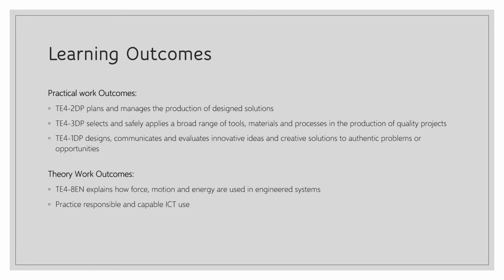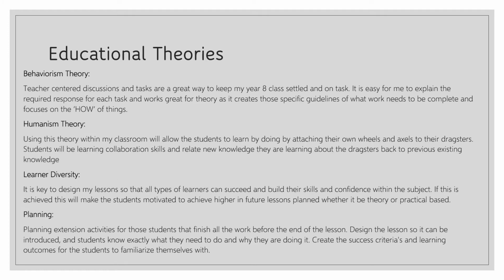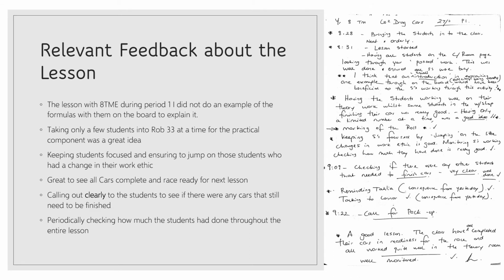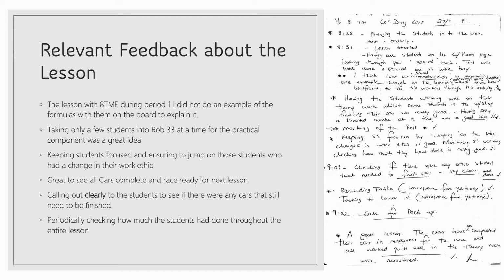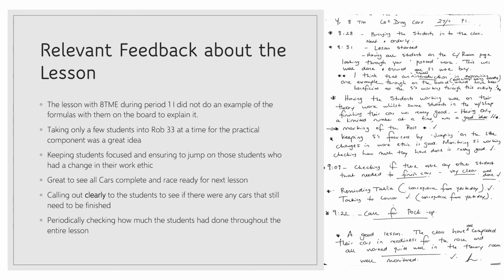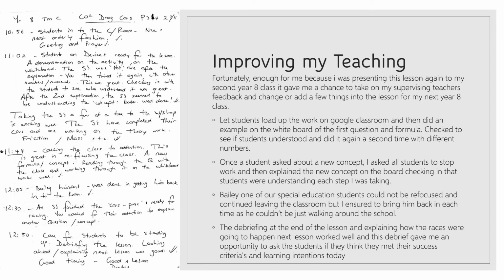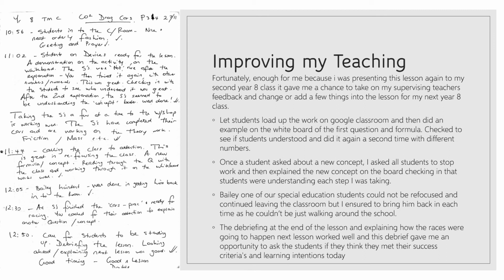EDFX48 Critical Reflection Video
Cameron Honeysett S00245333 Critical Reflection Video based on a learning or teaching episode on placement